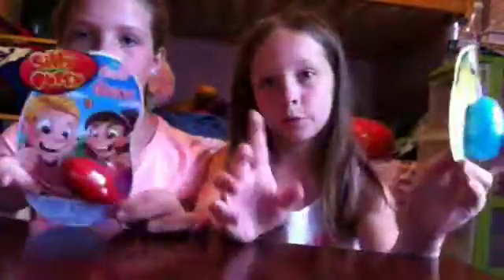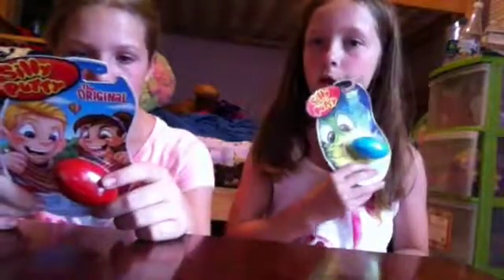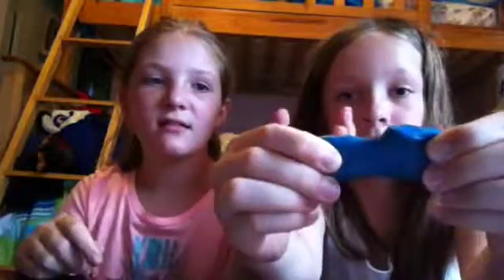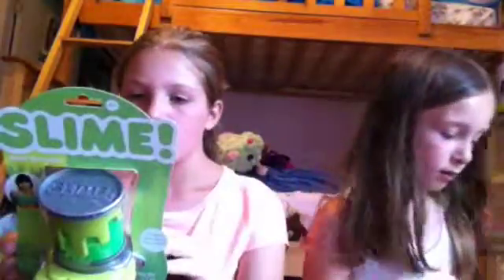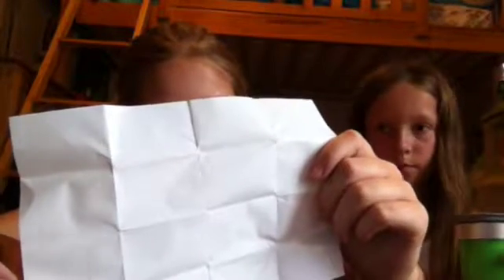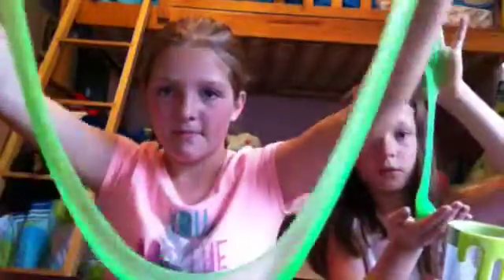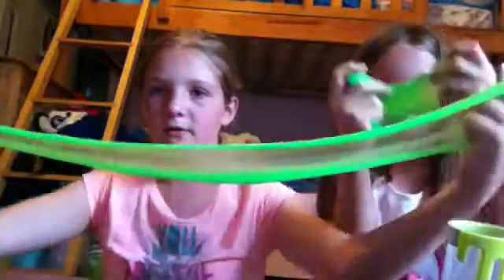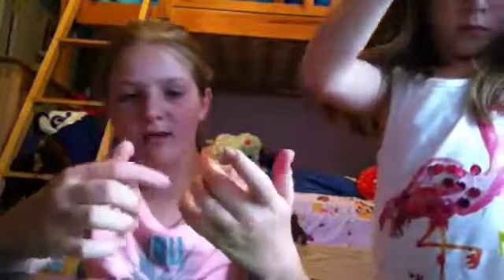TRY IT | silly putty and more